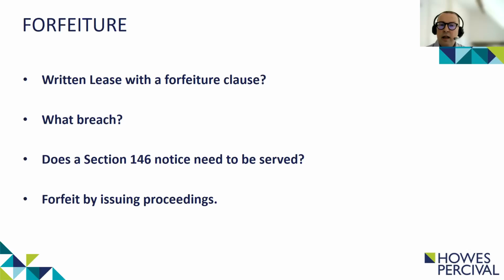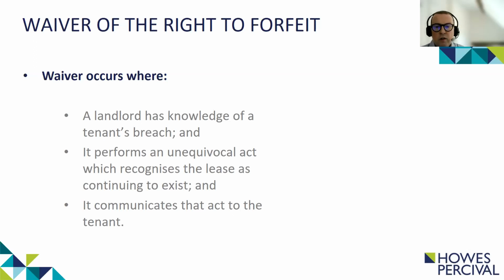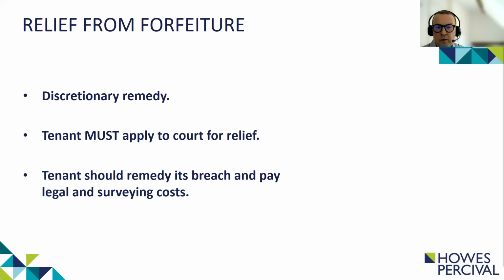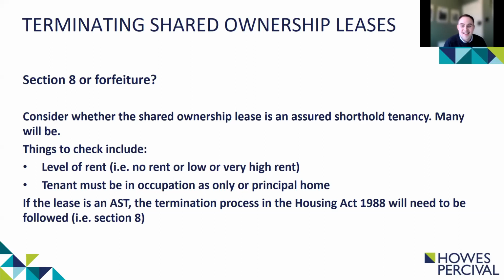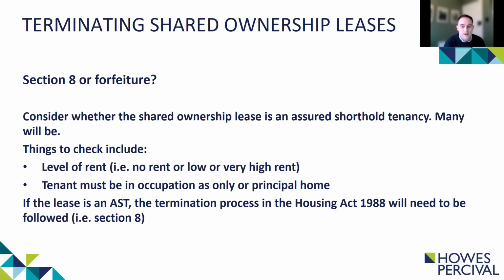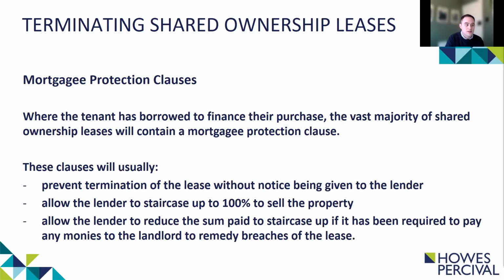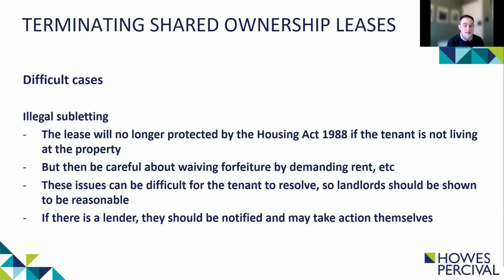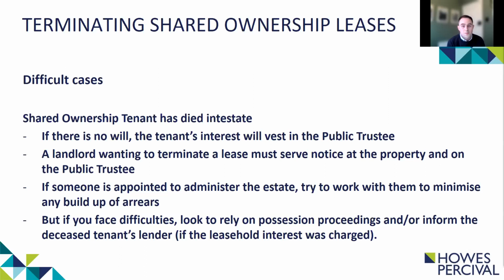The Housing Snapshot: Forfeiture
Forfeiture : Tactics and tips where there is non-payment of rent, service charges, no contact from tenants and/or the tenant has died.